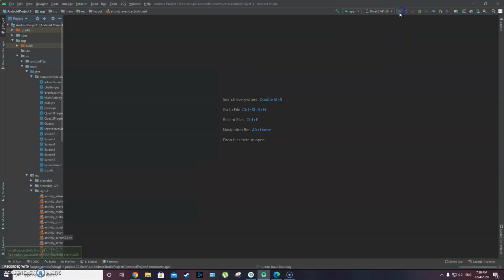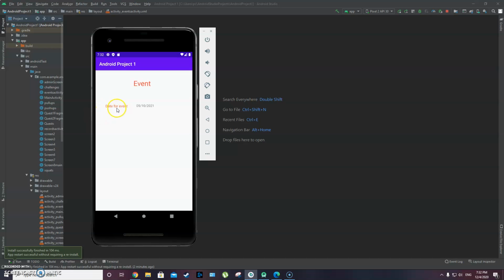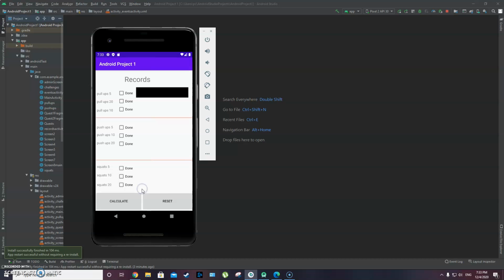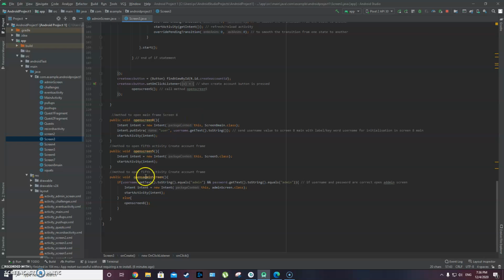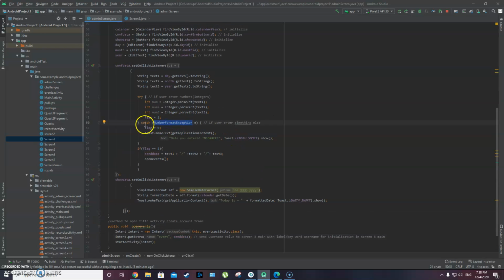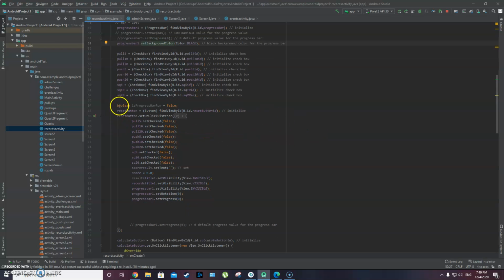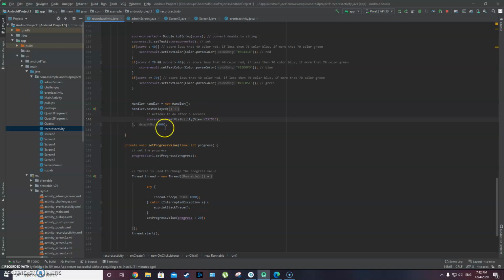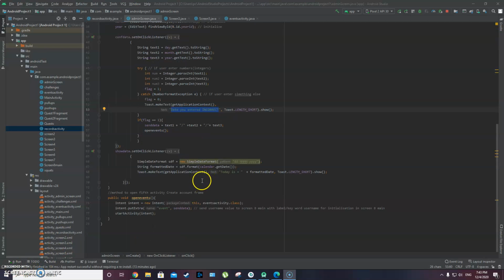androidapp3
For the best teacher